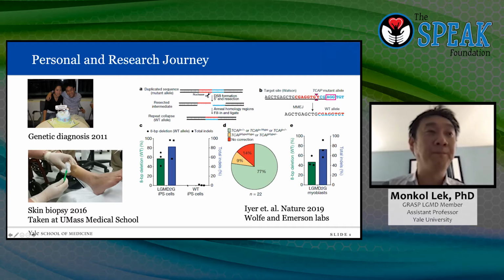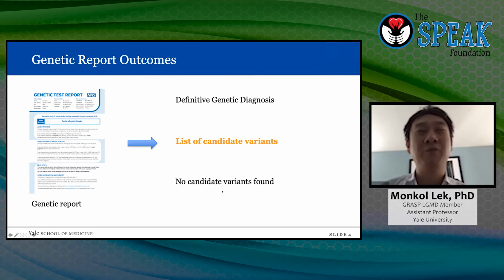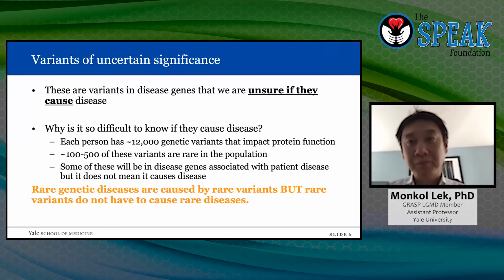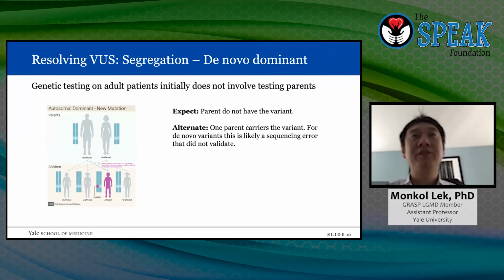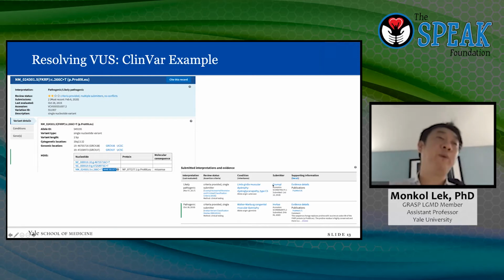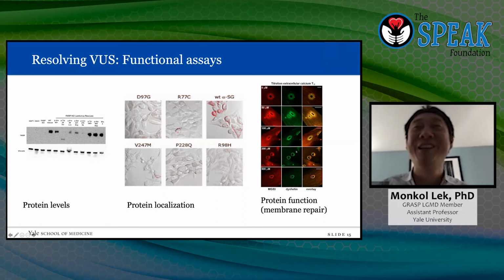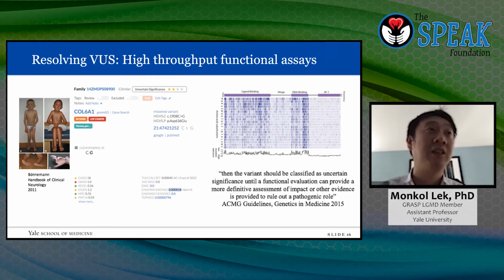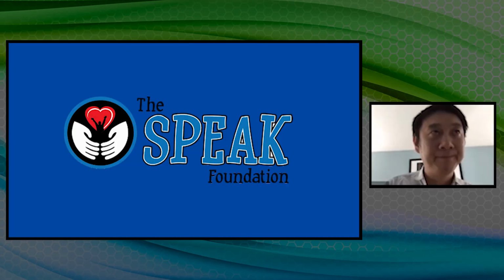LGMD Webinar with Monkol Lek, PhD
This LGMD Webinar aired live on Friday, September 4th, 2020.  In this webinar, our presenter is Dr. Monkol Lek, Assistant Professor at Yale University and with a lab located at the Yale University campus.  He has been a Senior Research Fellow at the Broad Institute of MIT and Harvard and was a Post-doctoral Fellow at Harvard Medical School.  Monkol was the lead author and analyst for the Exome Aggregation Consortium (ExAC) project published in the journal Nature in 2016. During his time at the Broad Institute, he led multiple projects resulting in novel disease gene discovery.

Monkol has a strong passion for rare muscle disease research as a patient with Limb Girdle Muscular dystrophy (LGMD2G). He is a member of Grasp LGMD.

Thank you to Sarepta Therapeutics for being a Gold sponsor for the Speak Foundation's Educational Care Program.